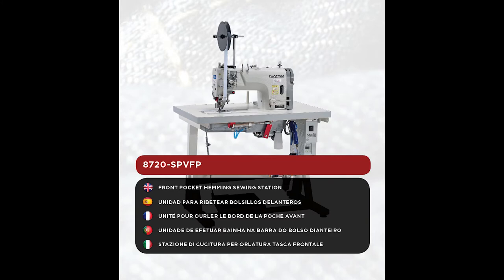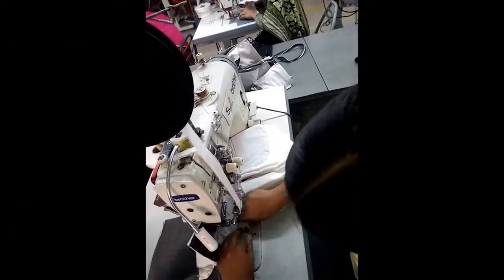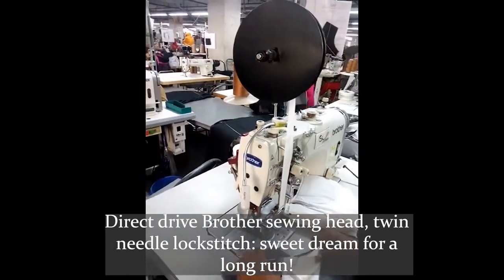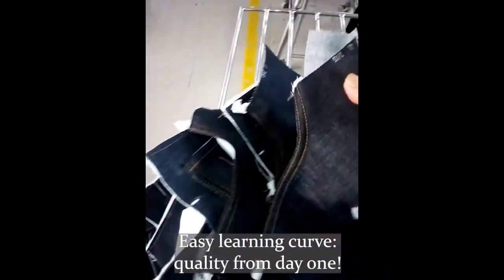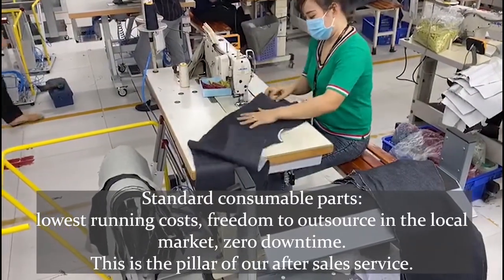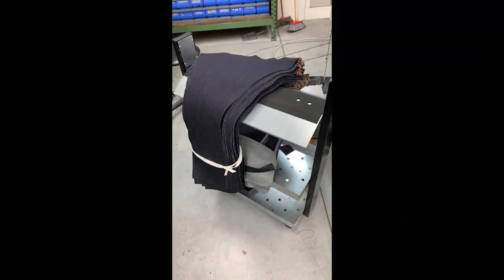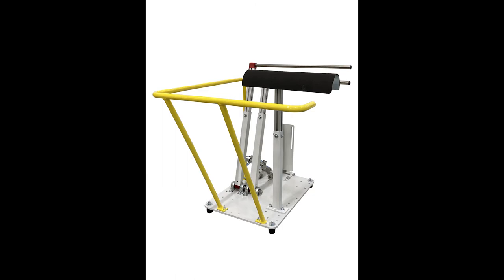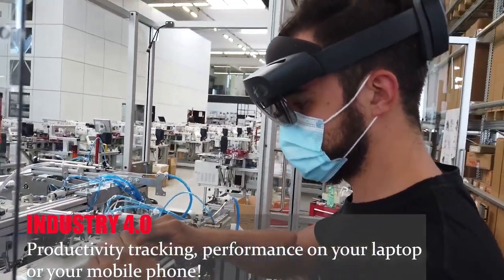8720 SPVFP Front Pocket Hemming Workstation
🔴 Two operations in one step 🎯
🔴 Productivity and saving 🚀
🔴 User friendly ✅
🔴 Best sewing quality 🔝
🔴 SIP ITALY: Full Solution Provider 💡

SIP-ITALY S.R.L. SOCIETÀ BENEFIT
Via Maestri del Lavoro, 12 – 37059
Santa Maria di Zevio - VERONA - ITALY